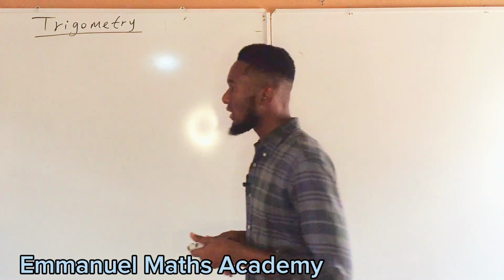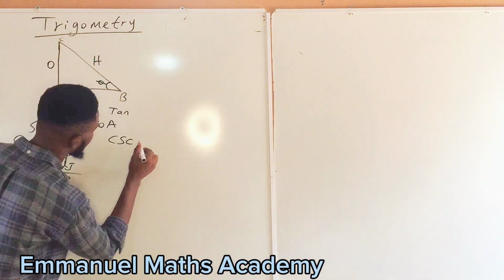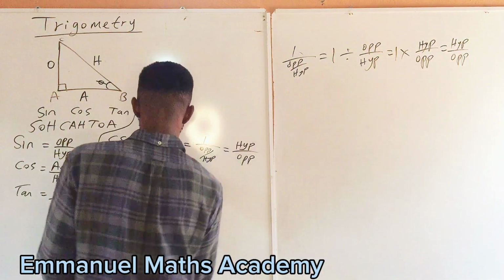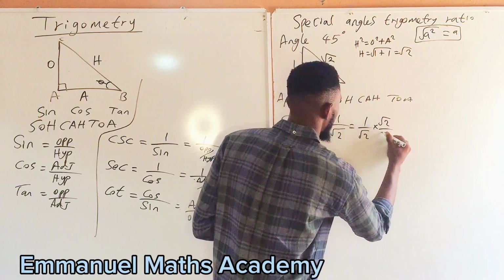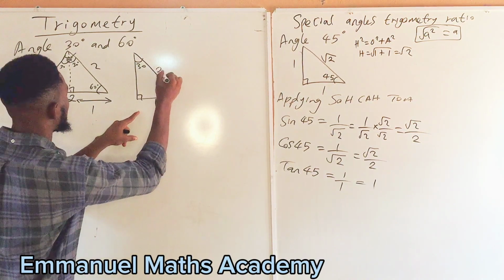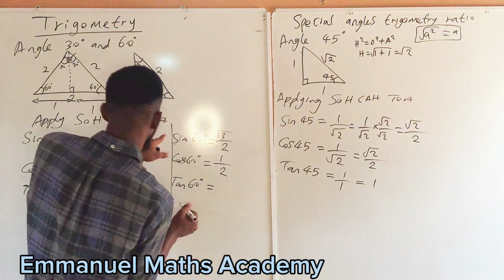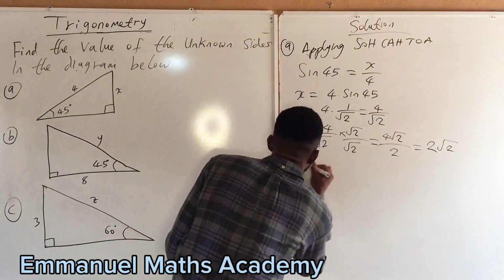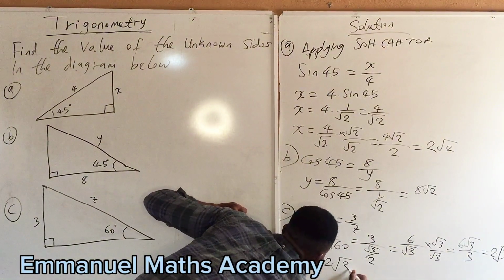Trigonometry 1 | Special Angles Trigonometry Ratio | Examples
This video explained in detail Trigonometry, special angles trigonometry ratio.